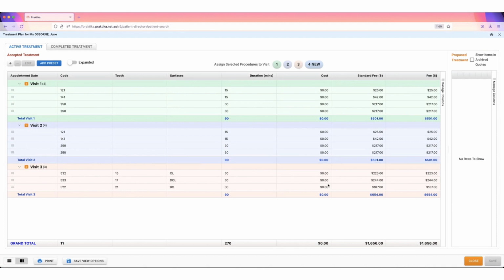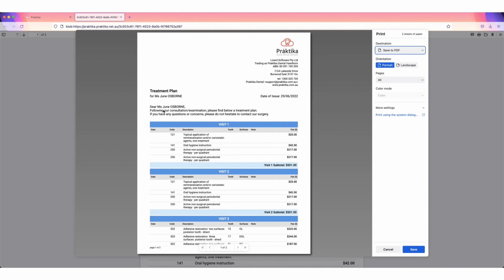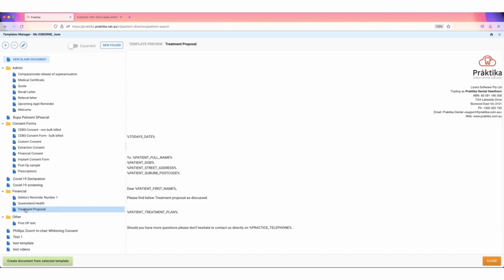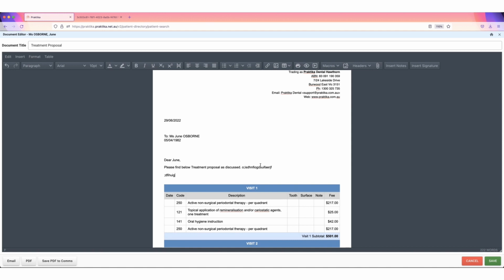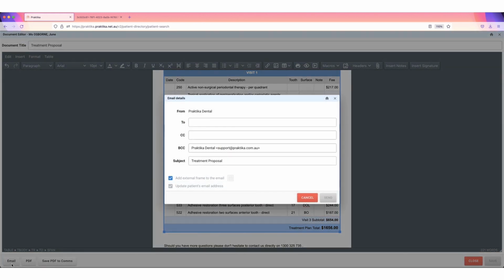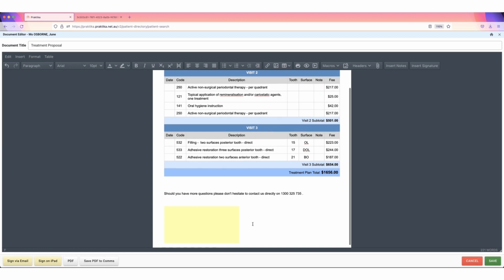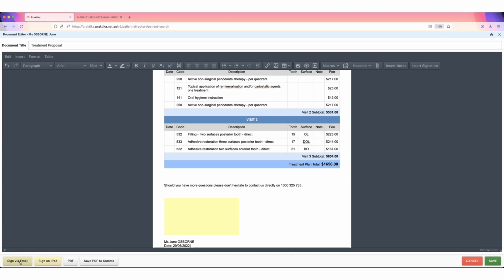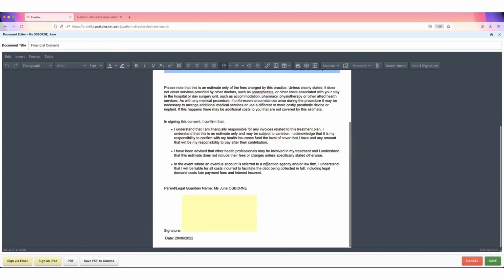Praktika Online Dental Software - How to Print or Email Treatment Plan and Finanical Consent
Praktika tutorial on Printing or Emailing Treatment Plan and Financial Consent. Key chapters include: ⬇️

0:00 Introduction
0:17 Print Treatment Plan
0:38 Customise Treatment Plan Print Out
0:58 Create Treatment Plan via Template Manager
2:25 Email and Print Treatment Plan from Template Manager
2:50 Add electronic consent for Treatment Plan
3:45 Sign consent on iPad